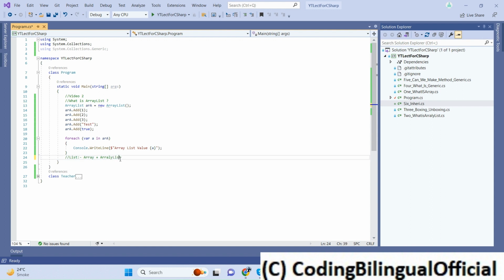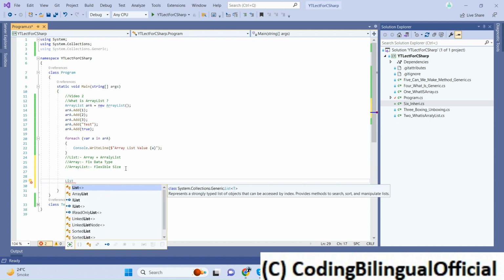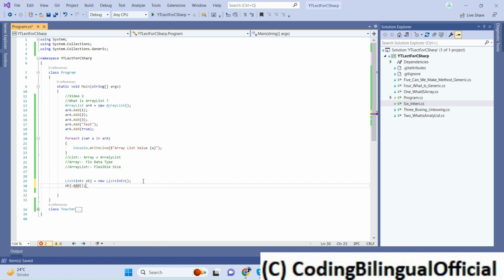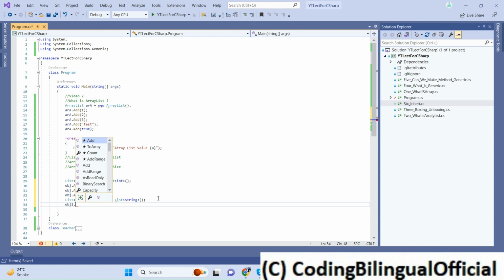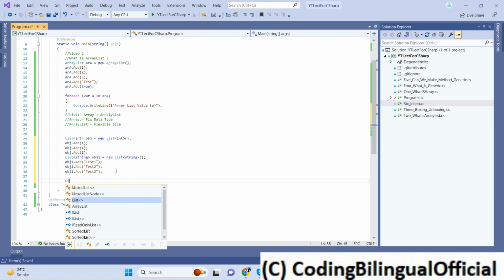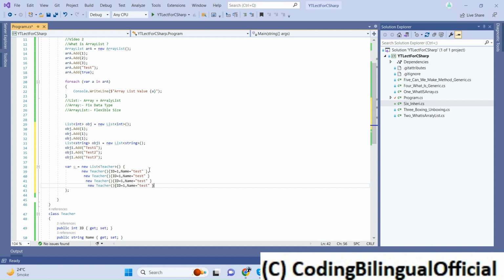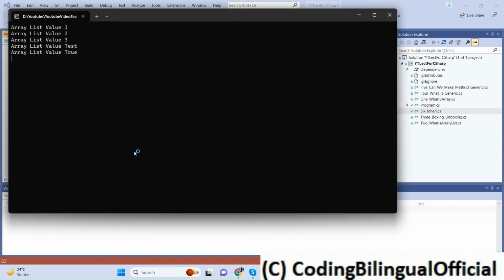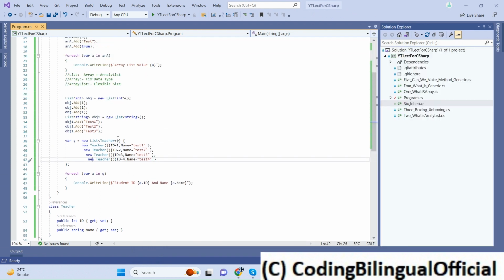What is Generic List Collection in C# English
What is List in C# English

csharp interview questions
arrays and collections in csharp
generic methods
cSharp generics interview questions
csharp list class
collection and generics in csharp interview questions